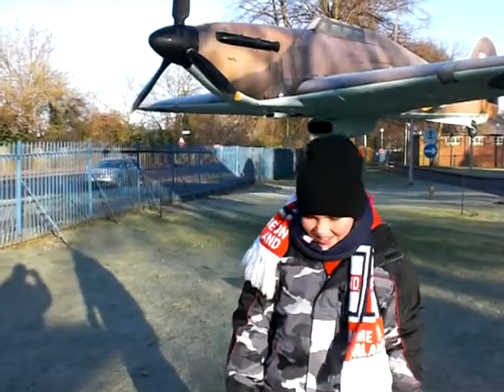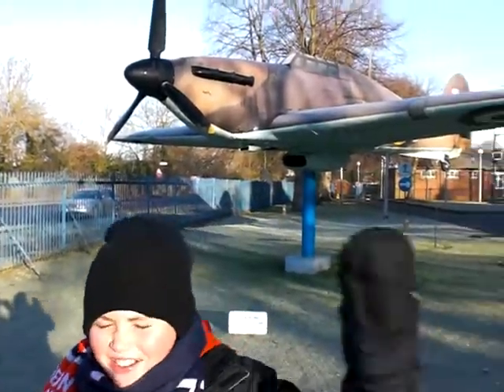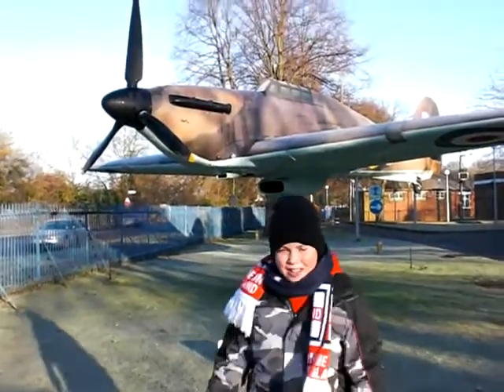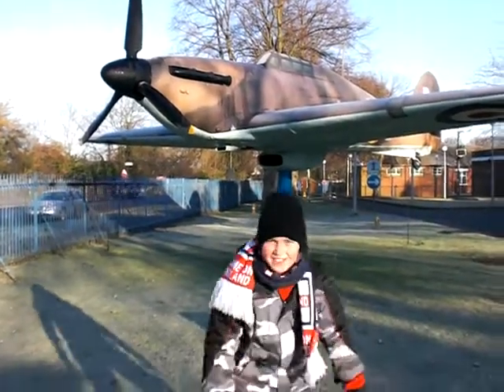Biggin Hill RAF Base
Trip to Biggin Hill RAF Base, Kent.